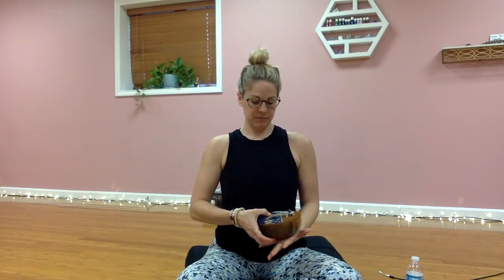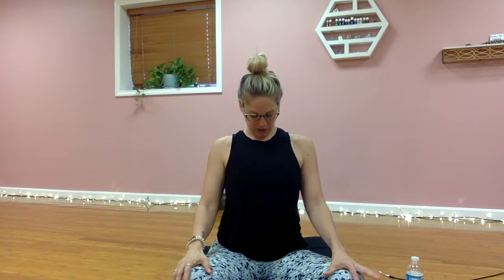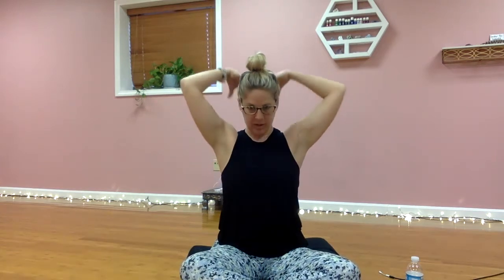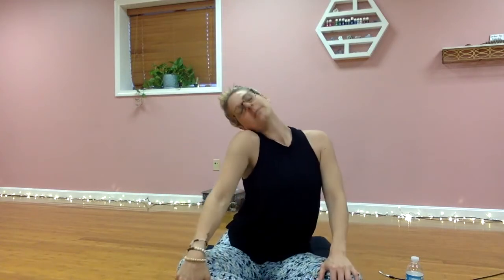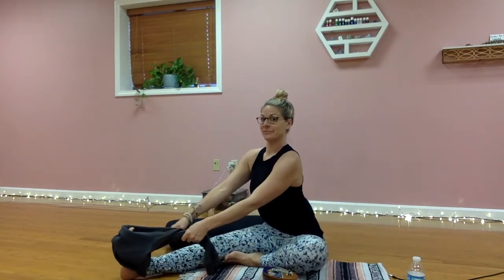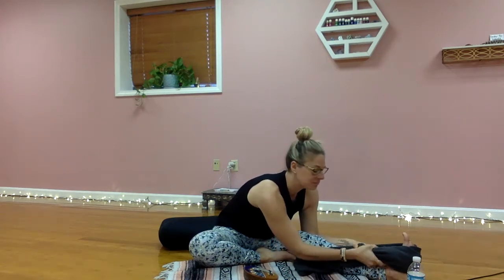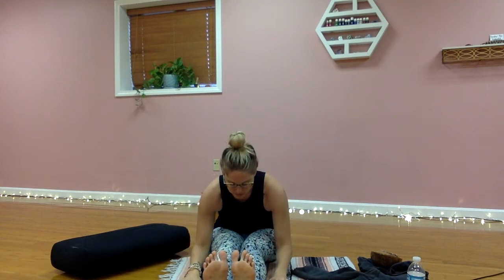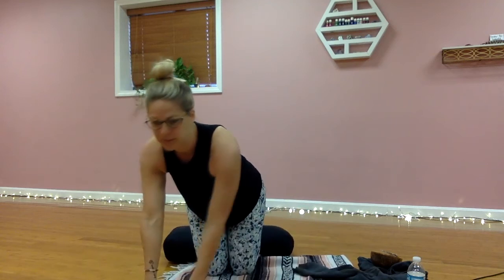Grounding Slow Flow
A grounding, slow flow with Jenny Lane. On demand channel and all yoga information can be found

Jenny is a mother, a yoga teacher, a healer, an educator. Jenny is a 500 hour e-RYT, 200 hour e-RYT, reiki master and crystal healer. Her main goal is to spread love across the world, opening hearts as she helps you to touch your toes (if that’s your goal). She believes yoga is a lifestyle and about so much more than the asanas.

Jennylaneyoga.com features an on demand channel, online 200 hour yoga teacher training, reiki practitioner courses and certified crystal healer courses!

Enjoy this free content as often as you'd like ... and as Yogi Bhajan says "May you be so happy, that when other people look at you, they become happy too!"